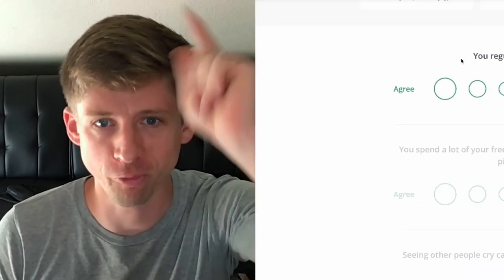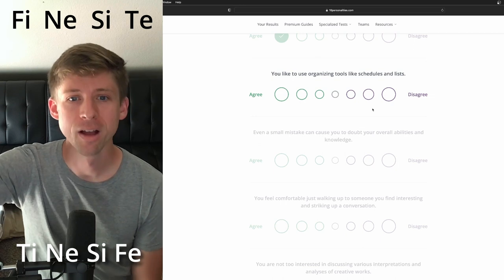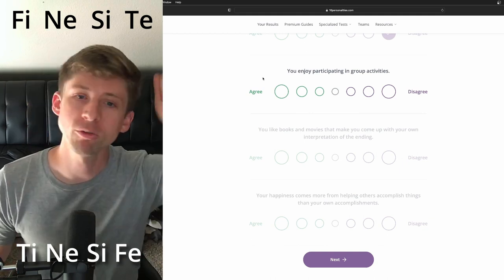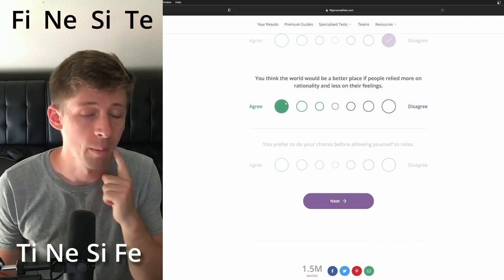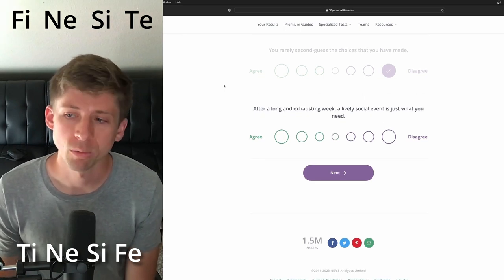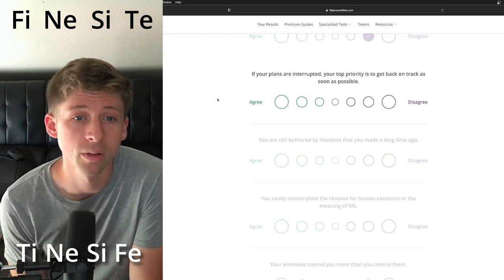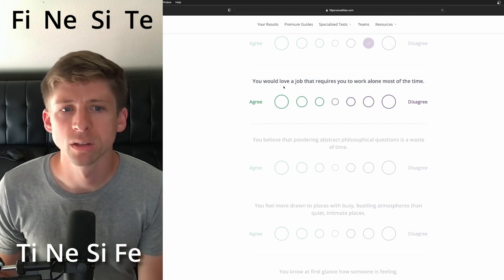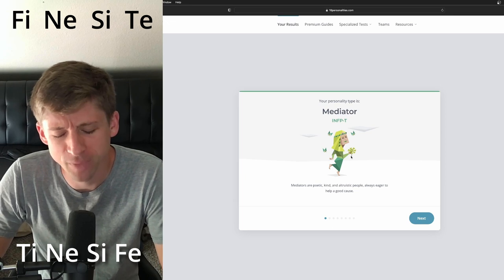Episode 2 - INTP trying to test as another type!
Friendship Journals:
Paperback $12 - Hardcover $25